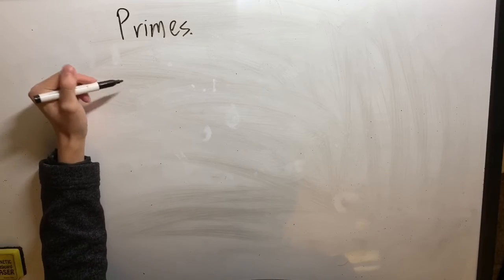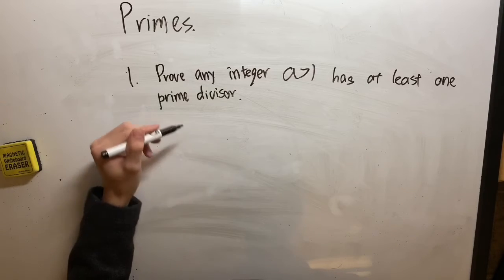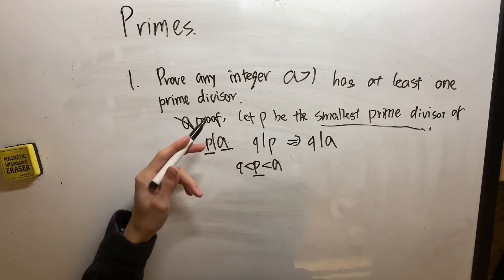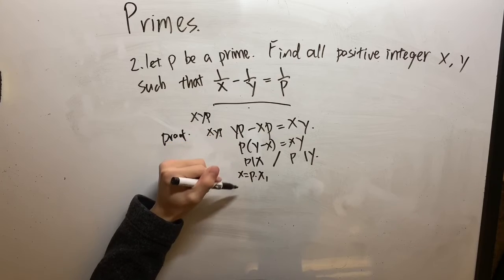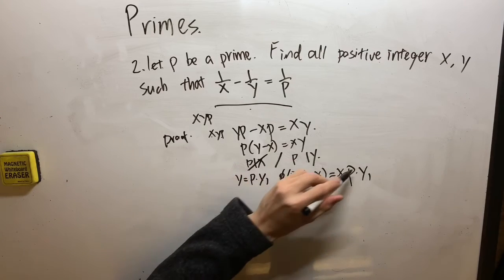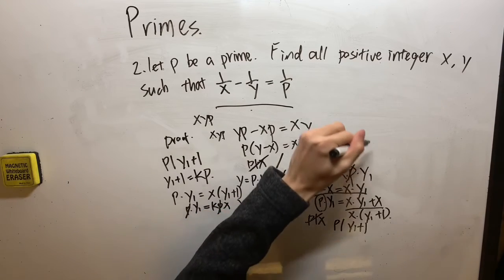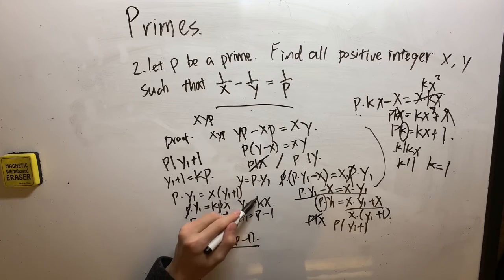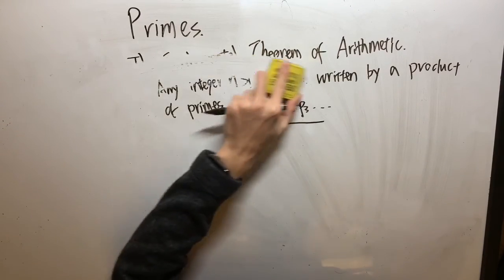NUMBER THEORY Primes-01